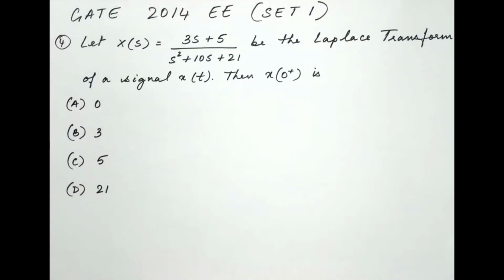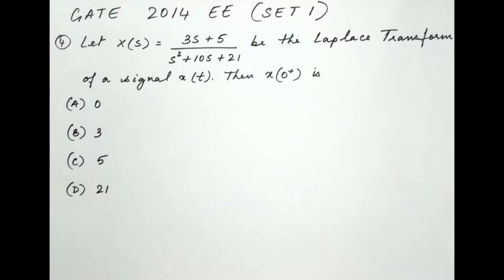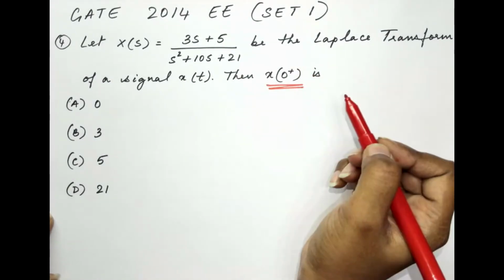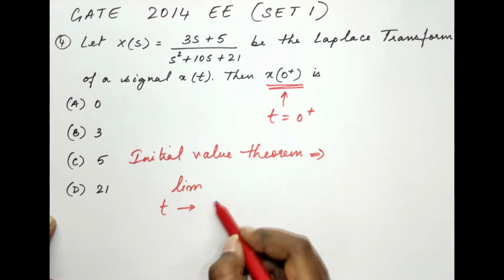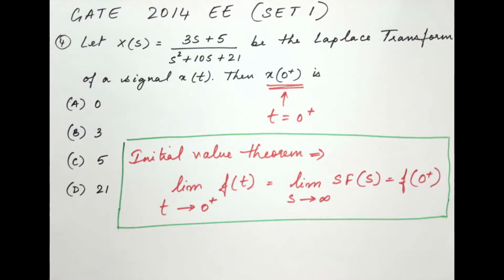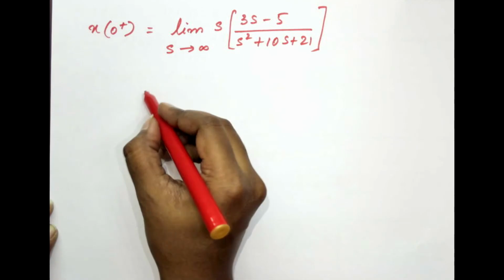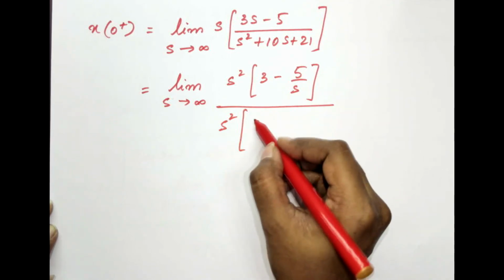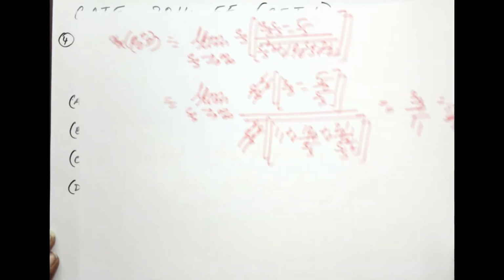GATE 2014 EE (Set 1) - Q4